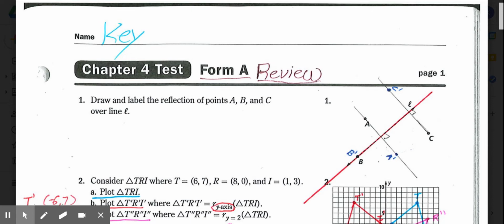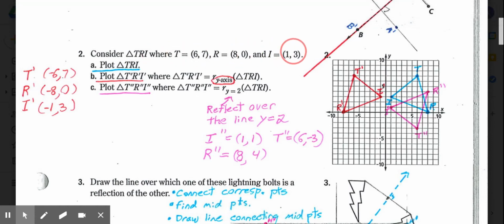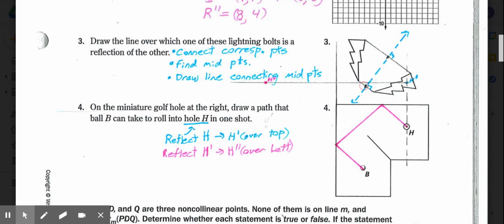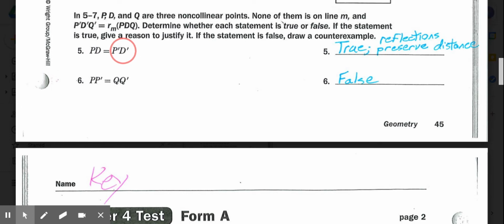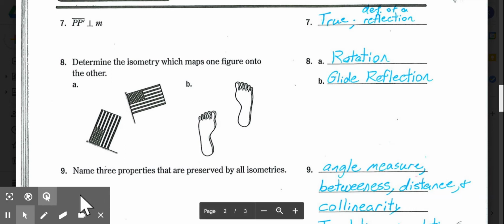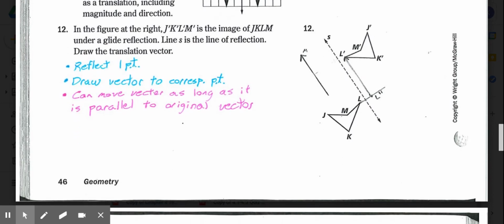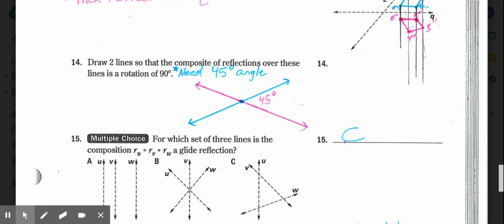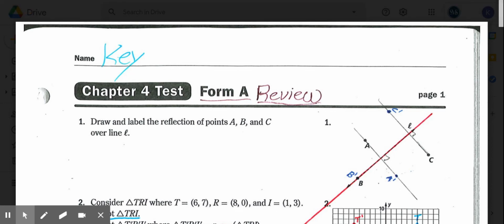Chapter 4 Test Review Answer Key Video Explanation Honors Geometry